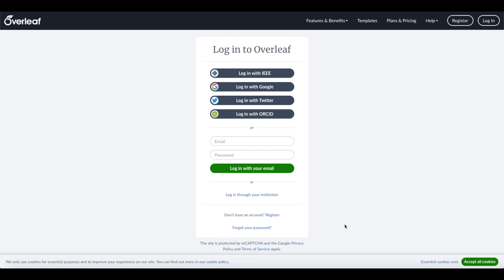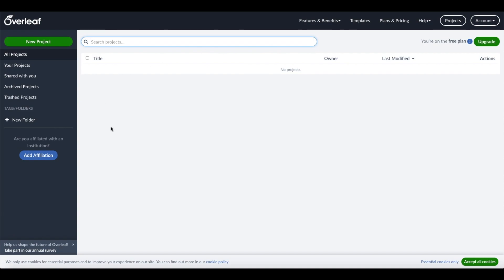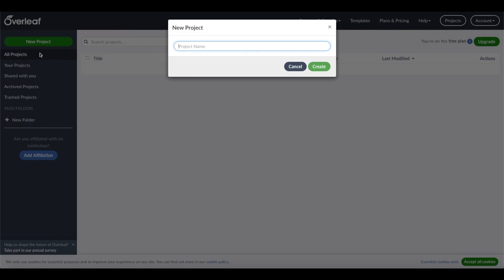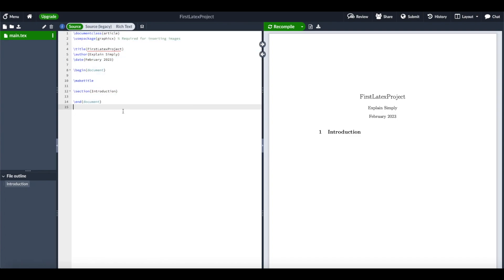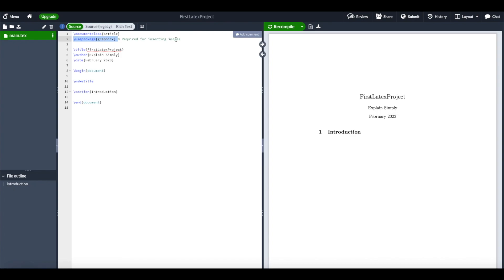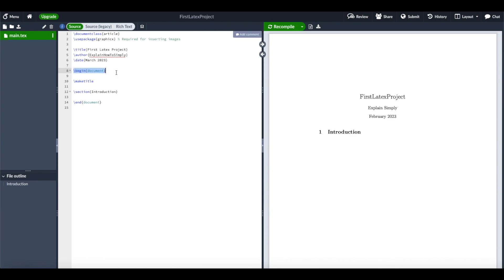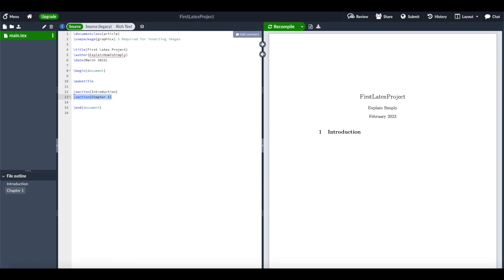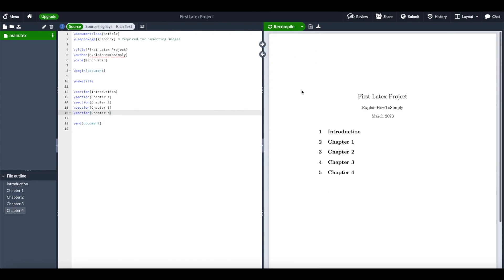First Latex document with Overleaf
This short Latex tutorial shows how to build your first professional looking document with Overleaf an online Latex editor. The video shows how to sign up to Overleaf and how to create your first file with title and sections. The purpose of the video is to slowly introduce Latex, which might look very complicated for beginners.